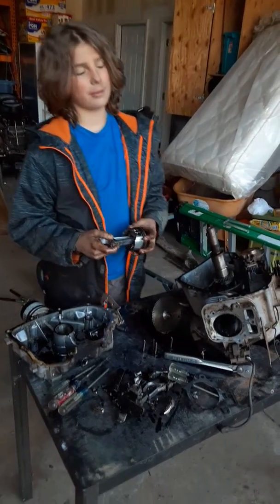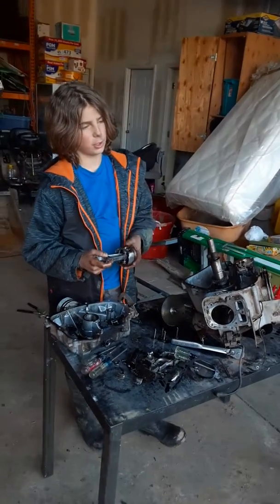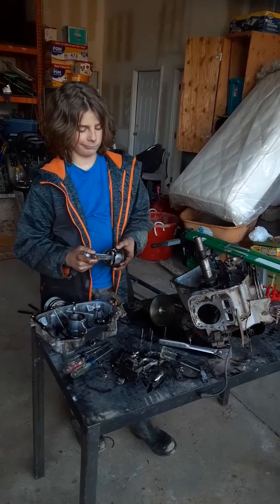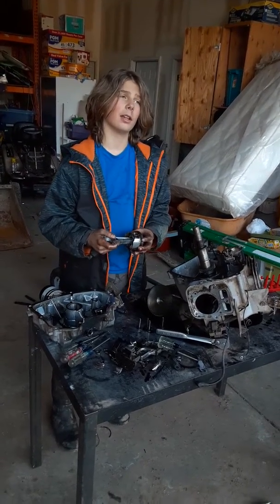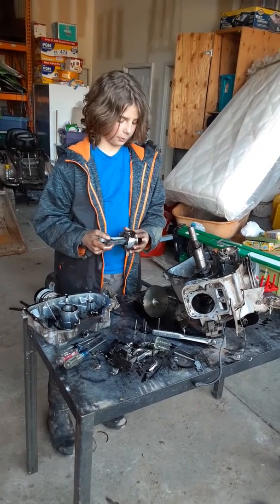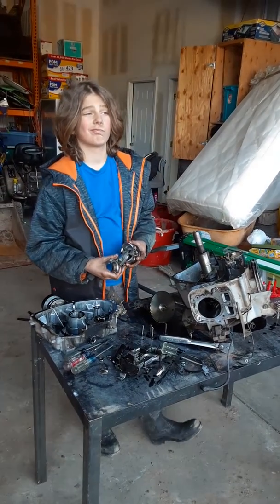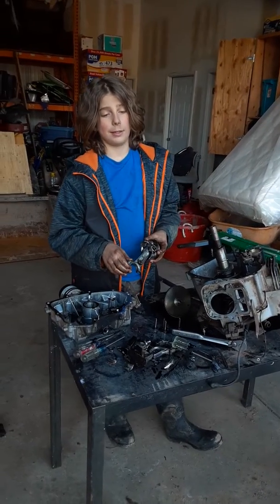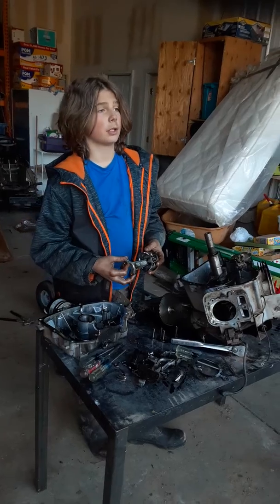Moses lawn mower engine Mar 2020